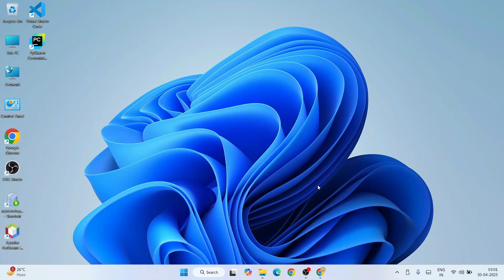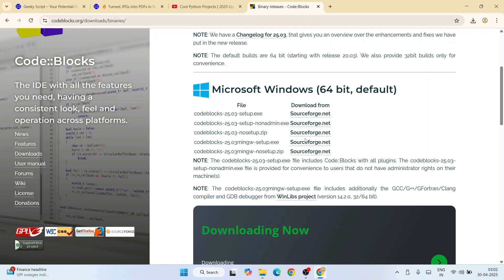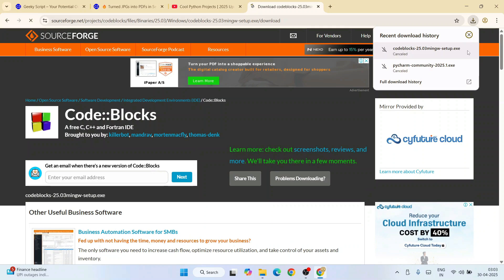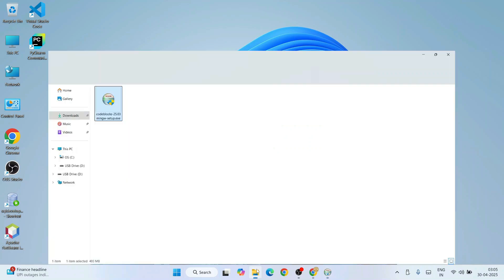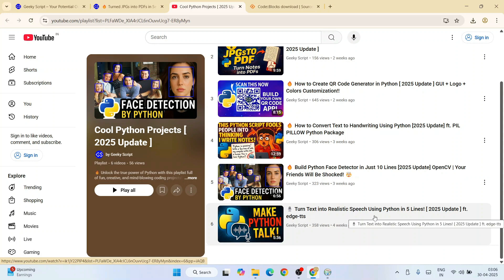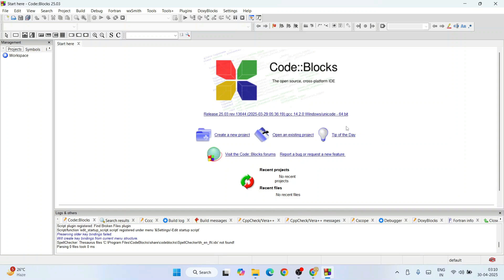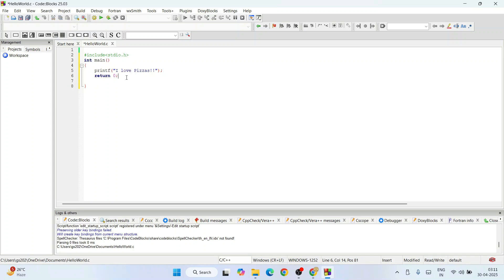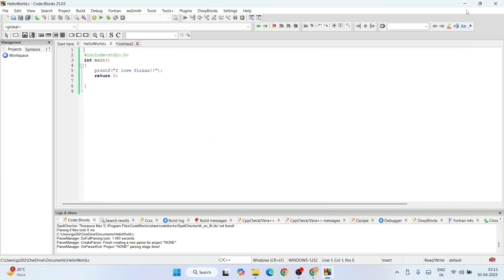How to install CodeBlocks IDE 25.03 on Windows 11 [ 2025 Update ] MinGW-64 Compiler | C/C++ Programs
Hello Everyone! Today in this video I am going to step by step guide you How to install CodeBlocks IDE 25.03 for C and C++ programming on Windows 10/11. Windows (64-bit).
Here I will show you how to install MinGW-64 for Windows 10/11 as a compiler.

After that, I am also going to show you How to create your First Hello World Program in both C programming and C++ Programming Languages.

Geeky Script (
@GeekyScript) is a Computer Science - Educational video creator 🎉

Step 1. First You need to download CodeBlocks 25.03 for Windows 10/11. For that just go to the following link:
This page will lead to the CodeBlocks download page.

Here find the codeblocks-25.03mingw-setup.exe installation file as shown in the video and click on it to download.
Now, after downloading CodeBlocks 25.03 save the file to the disk and follow the next step for installation.

Step 2. Install CodeBlocks
Double-click to run the CodeBlocks installation file. Just follow the prompt as shown in the video and install CodeBlocks on your OS.

Step 3. Now you need to set the environment variables, so for that, you need to paste the bin path. If you face any difficulty, just follow the video.

What’s the CodeBlocks IDE 25.03?
- Code::Blocks is a free, open-source, cross-platform IDE that supports multiple compilers, including GCC, Clang, and Visual C++. It is developed in C++ using wxWidgets as the GUI toolkit. Using a plugin architecture, its capabilities and features are defined by the provided plugins.

Topics addressed in this tutorial:
Best C++ Compiler: How to Install Code:Blocks' in Windows 10/11, Windows
c++ - Setting up MingW and Code::Blocks in Windows 10/11 64
Searches related to installing Code Blocks on Windows 10/11
How to install Code Blocks on Mac
Download Code::Blocks for Windows
Download Code::Blocks for Windows 10/11 64 bit
Download Code::Blocks for Windows 10/11
install gcc for windows